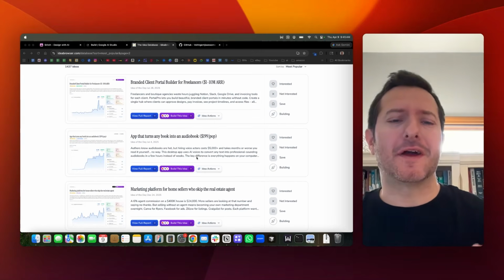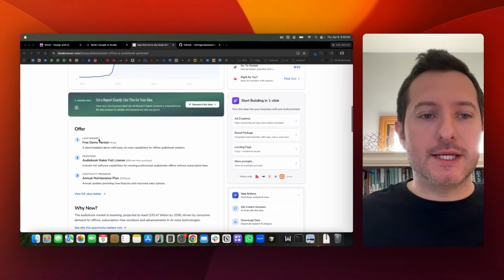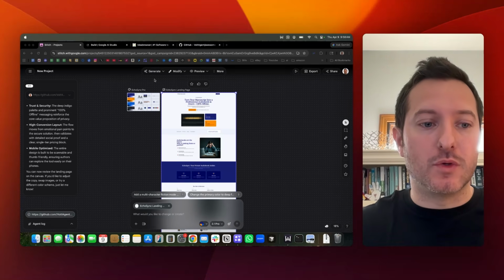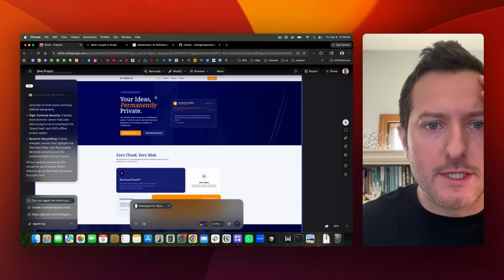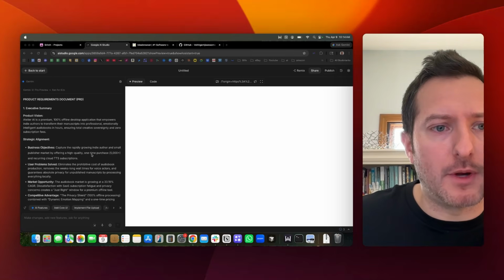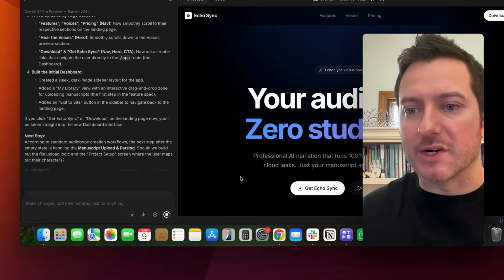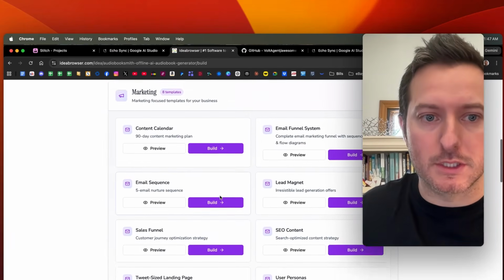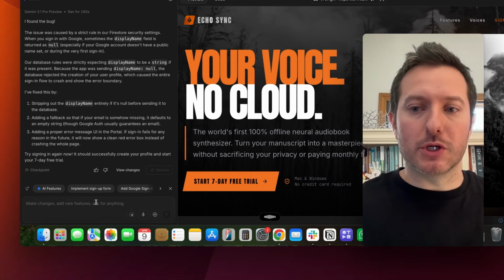Build Your AI App In Minutes With Google AI Studio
Turn any book into an audiobook by going from a raw idea to a working app in about 30
minutes using Idea Browser and Google AI Studio. I pick the audiobook idea, pull the
brand packaging, landing page, PRD, and feature spec prompts, and build Echo Sync — a
100% offline, one-time-purchase audiobook maker for indie authors. I iterate through
three landing page designs with the Awesome Design system, wire up the manuscript
upload and audio synthesis flow, and stand up Firebase authentication with a seven-day

CHAPTERS

0:00 – Idea to App in Under an Hour
0:42 – Finding the Audiobook Idea in Idea Browser
4:22 – Why This Idea: The Audiobook Market
5:54 – First Landing Page + Awesome Design
10:09 – Three Landing Page Variations
~13:00 – PRD and Feature Spec
15:23 – Building Echo Sync in React
16:58 – Wiring Up the Buttons
17:47 – Manuscript Upload Flow
18:28 – Audio Synthesis and Editor
22:05 – Firebase Auth, Database, Free Trial
24:45 – Fixing the Sign-In Bug
25:09 – Final Motion Pass and Wrap

KEY POINTS

- Idea Browser's build kit gives ready-to-run prompts: brand packaging, landing page,
PRD, feature spec.
- The PRD is the roadmap for the whole product — the step that keeps the build on
track.
- The Awesome Design markdown turns a generic first draft into a scroll-stopping
landing page.
- Firebase adds free authentication and a database right inside Google AI Studio.
up.
- Shipping at 80% beats waiting for perfect.

IN THIS BUILD

1. Picking the Idea — sort Idea Browser by most popular, land on "turn any book into an
audiobook," and get clear on the avatar and the hero feature.
2. Why Audiobooks — the market is heading toward $35B by 2030, with buyers wanting
offline, subscription-free tools.
3. The First Landing Page — fire the landing page prompt with the Awesome Design
markdown; the first pass is a rough draft.
4. Brand + Variations — feed the brand packaging prompt for colors and logos, generate
three landing page styles, and pick "dynamic storytelling."
5. PRD and Feature Spec — paste the PRD and feature spec prompts so Google AI Studio
has the full roadmap, then build Echo Sync in React, Vite, and Tailwind.
6. Making It Work — wire up every button, build the manuscript upload and parsing, and
the audio synthesis and editor flow.
day trial to collect emails, and fix a Firestore rule that returned a null display
name.
8. Shipping at 80% — go from zero to one in 30 minutes and ship messy instead of
chasing perfect.

QUOTES

"You really need to get clear on what is the hero feature, what is the MVP you could
ship within this hour."
"The most important part of your whole project is your product requirements doc."
"Now that everyone can build apps, we don't want it to be lost in the sauce."
"Getting your app 80% of the way there and shipping to production is way more important
than waiting for the perfect product."

TOOLS USED